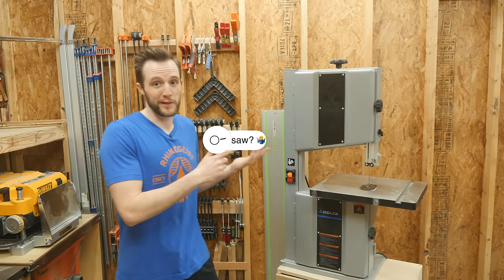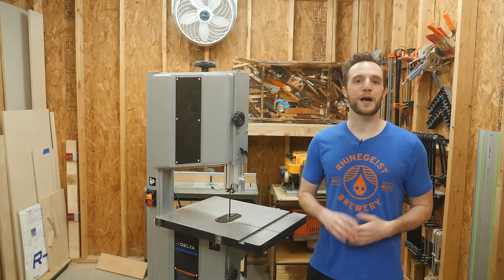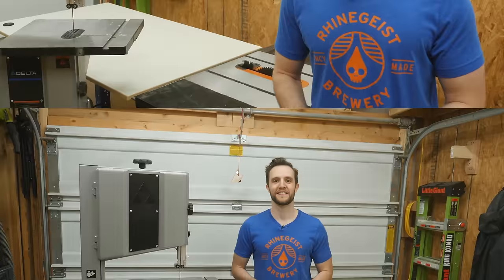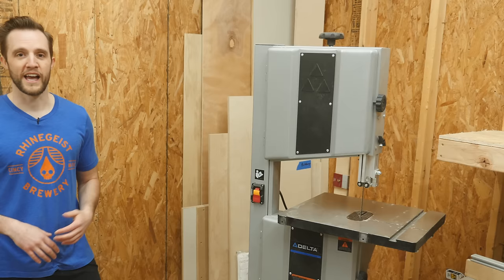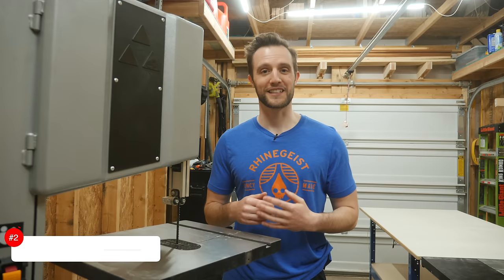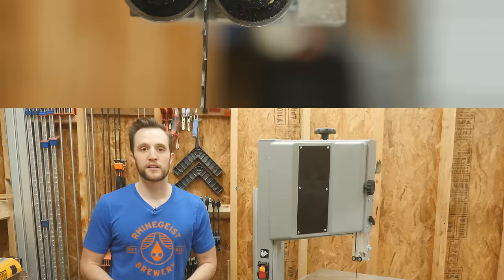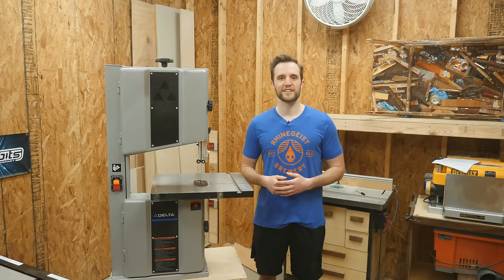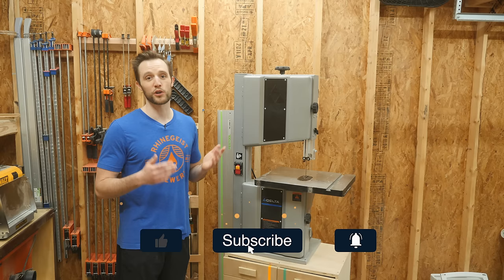DON'T WASTE YOUR MONEY ON A BANDSAW!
Should YOU buy a bandsaw?  I'll walk you through the PROS and CONS and help you make an informed decision!  Don't buy a bandsaw without watching this!

🛠 Tools & Supplies 🛠
Bandsaw Blade I Use
Orange Push Blocks
Blue Featherboard
Festool Circle Cutter

📖. Chapters 📚
00:00 - Intro
01:22 - Benefits of Having a Bandsaw
10:13 - Drawbacks of Having a Bandsaw
14:40 - Should YOU Buy a Bandsaw?
19:53 - Conclusion